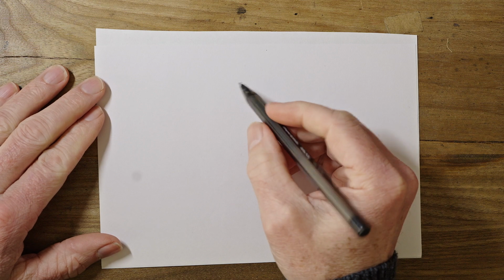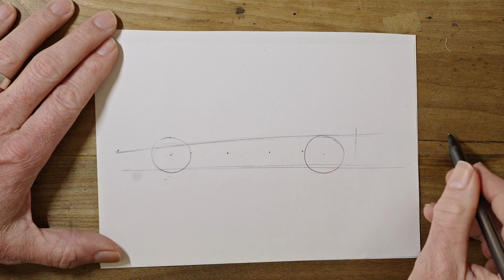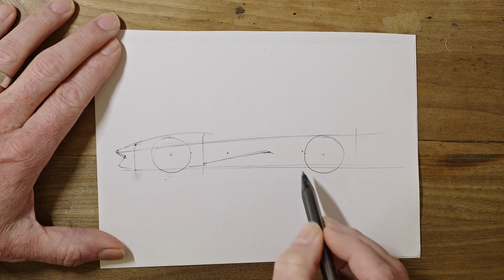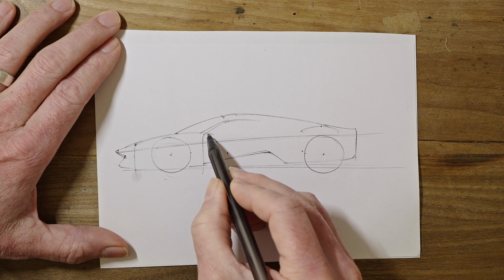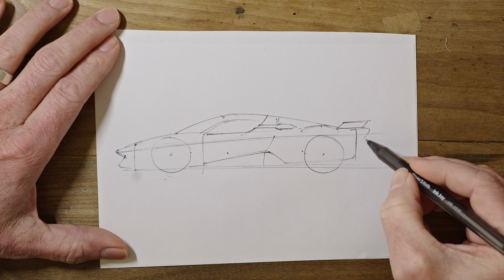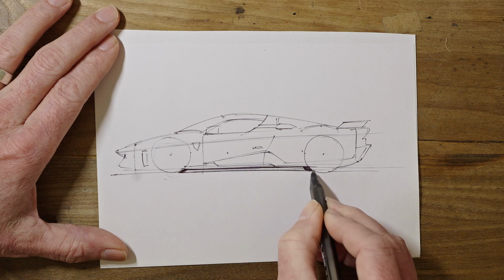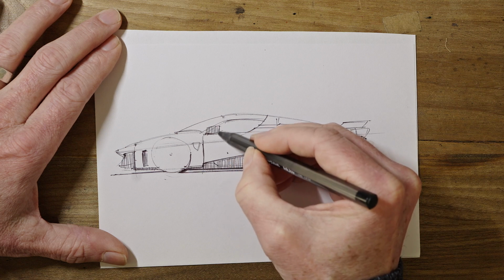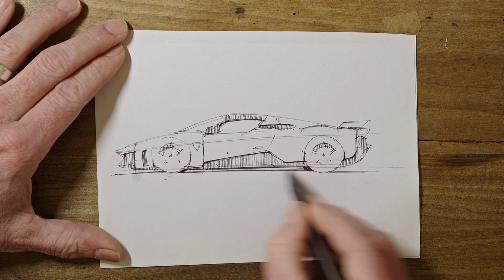How to draw a Ferrari F80 - Easy to follow tutorial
Follow these simple instructions and in just 10 minutes you'll hopefully have a cool sketch of a Ferrari F80 hyoercar.

Hope you're finding these films fun and useful. I've really enjoyed seeing your sketches and comments on Instagram and Facebook.

If you really, really enjoyed this and would like to perhaps have an original sketch, I've just set up a Patreon account where I regularly post original drawings to the patrons. It's thanks to these fine folk that I make these regular films...

A little more about these drawing films...
You might not think you can learn much from following these drawing instructions but the process is actually almost identical to the steps I use when I'm out sketching from life. A little observation and some careful measuring with a pencil in the early stages will help keep your drawing from going astray (especially when you're dealing with something technical like drawing a car). It's easy to start drawing what you think is right without checking first - and that's usually where it starts to go wrong. I'd heartily recommend checking through my other films as I have made several that will help you when you venture outside to sketch. There's a retries on perspective drawing - which has several points which I think are often overlooked in other perspective tutorials and book. I've also got a few top tips specifically for drawing from life - and also a few films where I describe my thought processes when I'm drawing. The films on drawing materials may be of interest too. What artist doesn't need an excuse to try a new sketching tool?